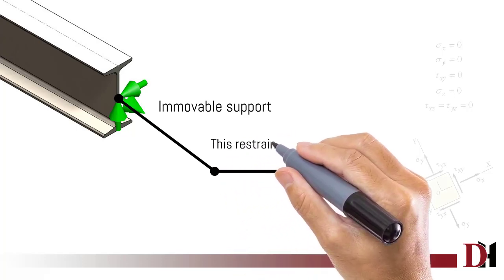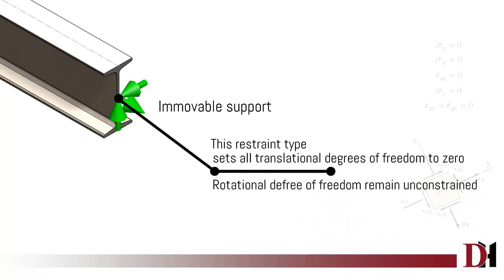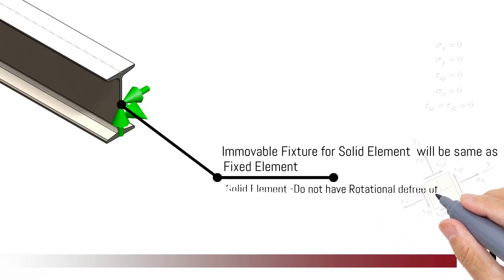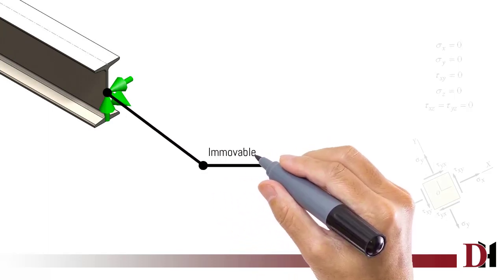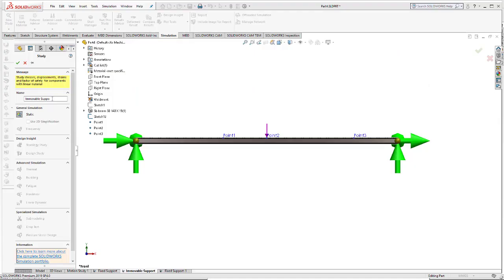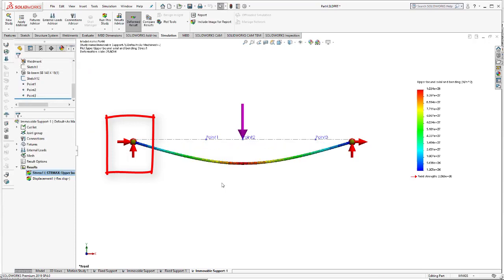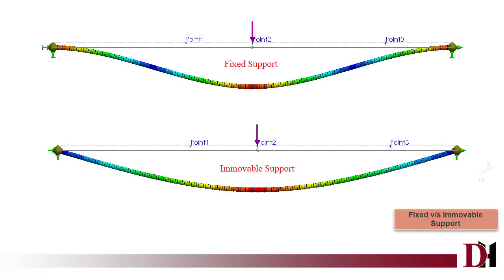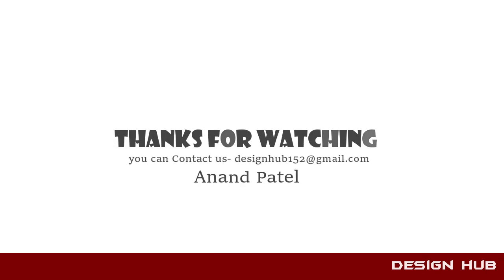What is Immovable Support and Diffrence bw Fixed and Immovable Support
Immovable Support - Solidwork Simulation
Design hub
This restraint type sets all translational degrees of freedom to zero. It is the same for shells, beams and trusses. No reference geometry is used.